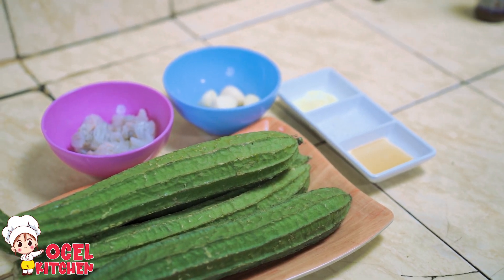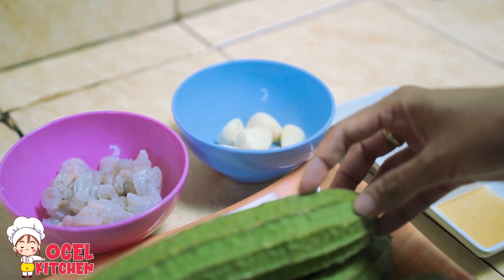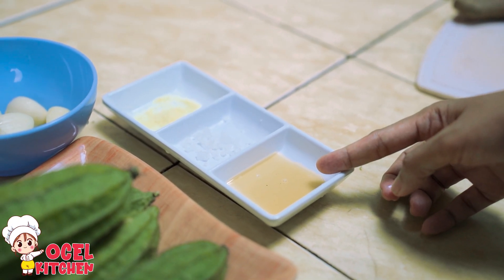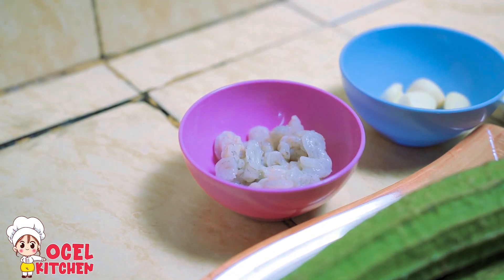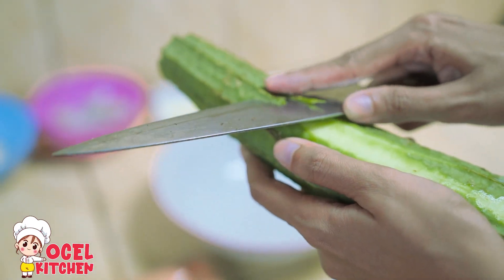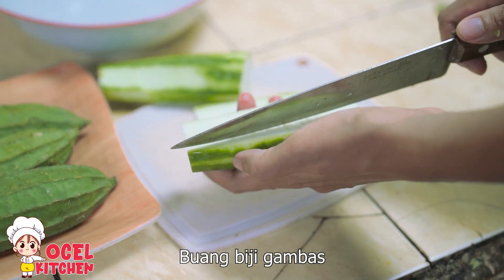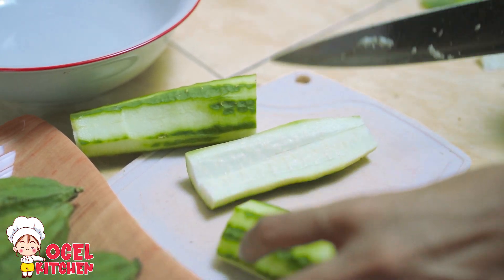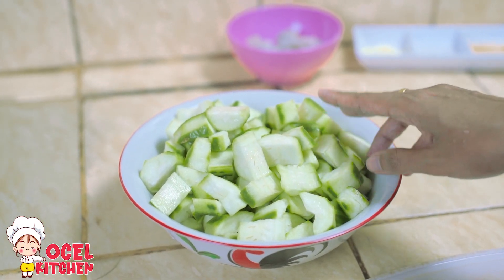Oyong Enaknya Dimasak Apa Ya ? Oyong Sayur Spesial Super Nikmat | Tumis Oyong / Tumis Gambas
Oyong enaknya dimasak apa ya ? Oyong Sayur Spesial super nikmat | Olahan Gambas Oyong

sayur oyong atau sayur gambas adalah masakan yg terbilang mudah diolah. Tp terkadang ada beberapa org yg tidak menyukai sayur ini. Maka dari itu, saya membuat masakan Oyong Sayur Spesial ini seperti masakan Chinese Food, mudah sekali dibuat dg komposisi bahan yg gampang dicari.

Setelah melihat video ini (Oyong enaknya dimasak apa ya ?

Alat Produksi Saya
PC :

Laptop :
Macbook Pro 2017 Retina (Shopee)
Adapter Type C for Macbook Dodocol (Tokopedia)